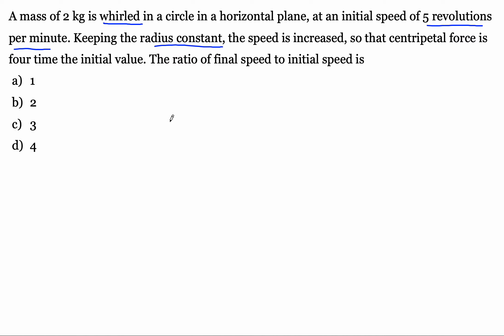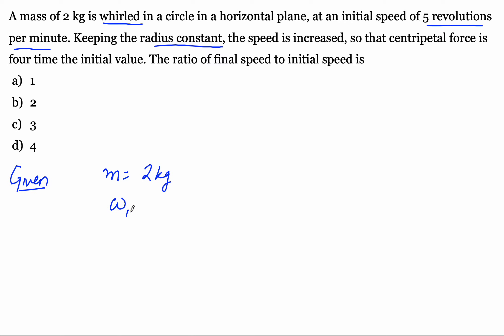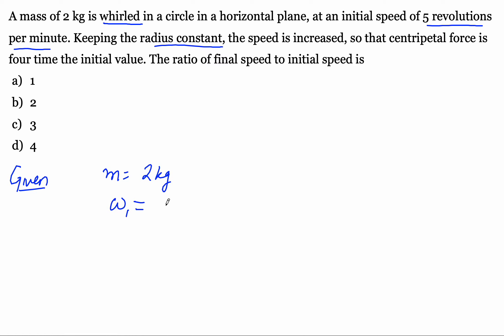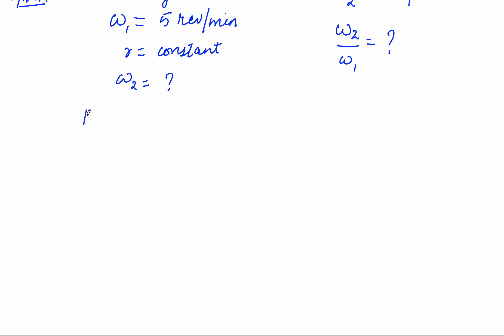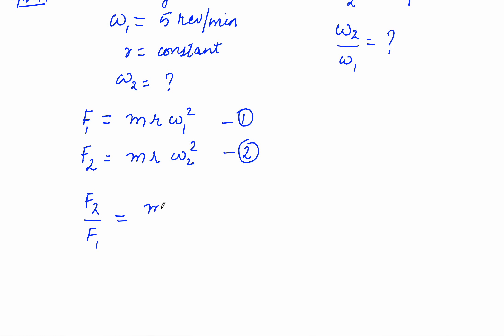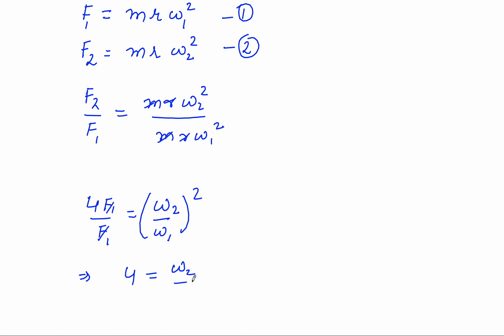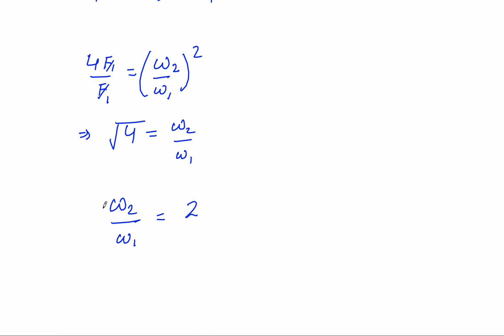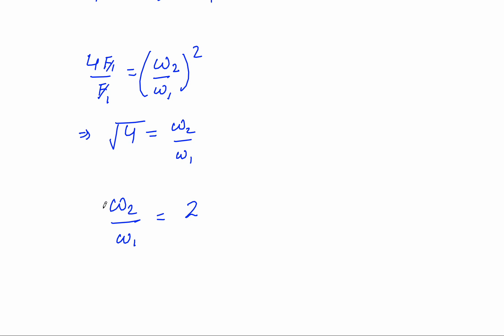Class 11 Physics NDA Problem 6 || Centripetal Force || Chapter Motion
NDA SAMPLE QUESTIONS
Q6 Centripetal Force